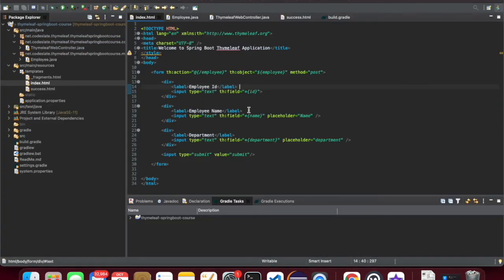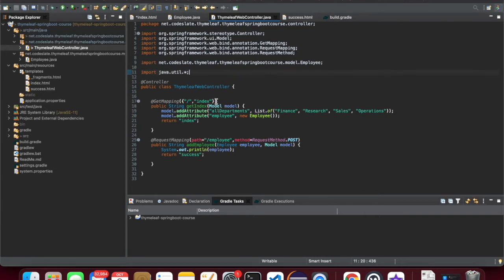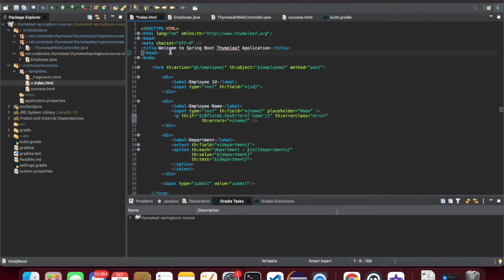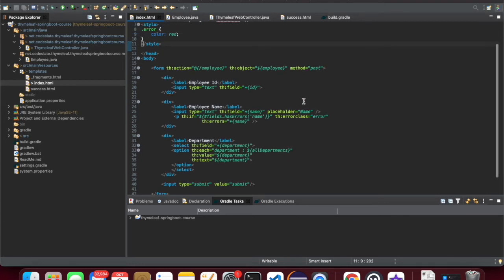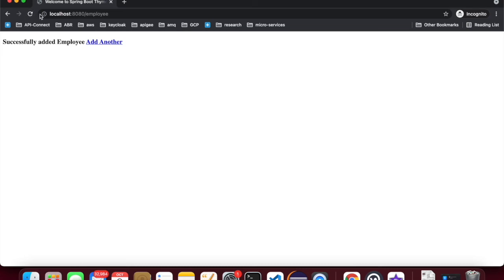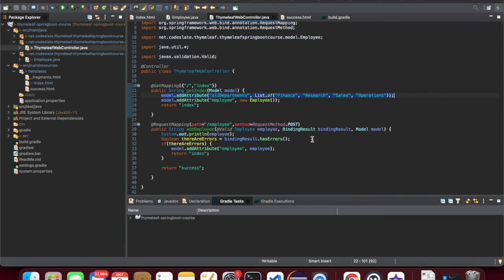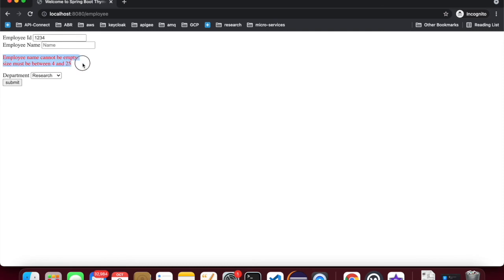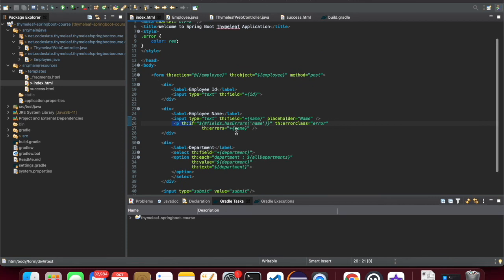Spring Boot and Thymeleaf #7 Form Validation and Error Messages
List selectors in Thymeleaf Forms
Thymeleaf Form Validation and Error Messages